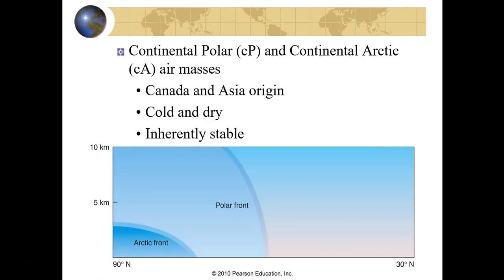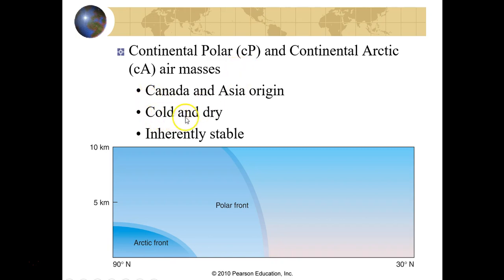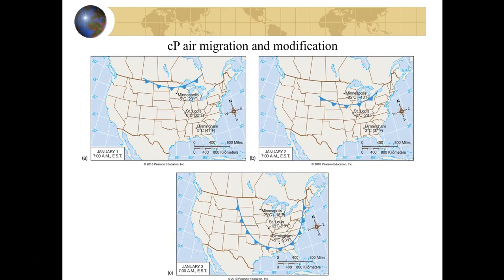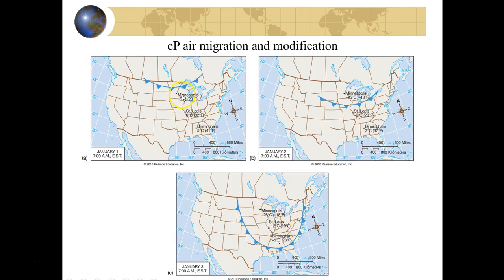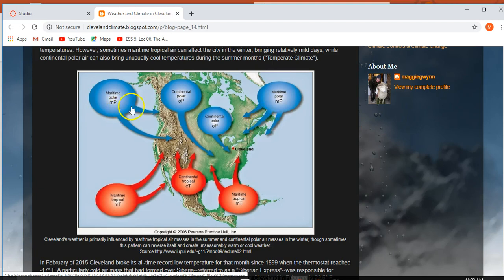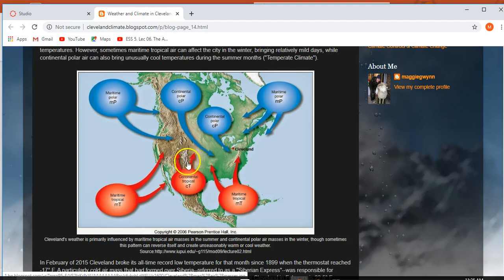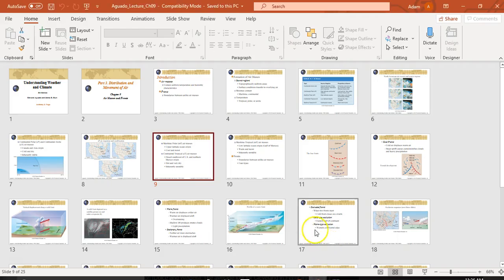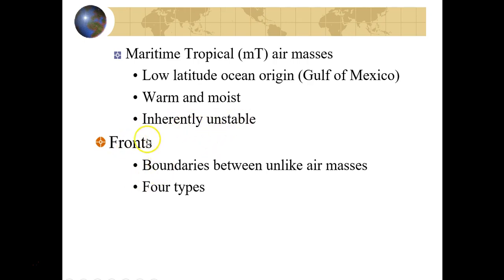Chapter 9 Part 2